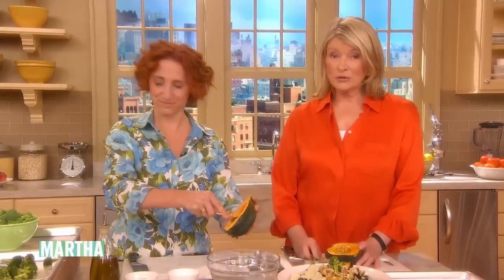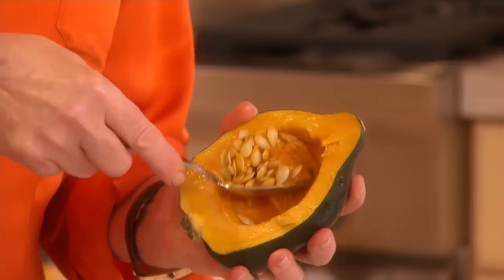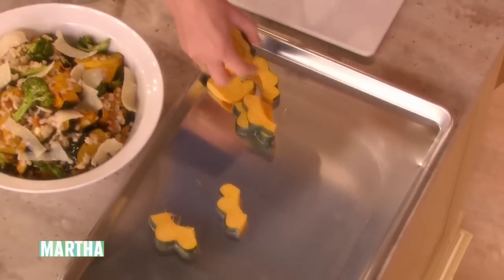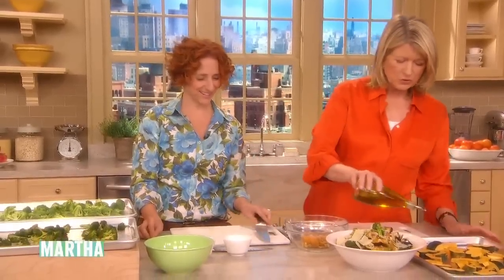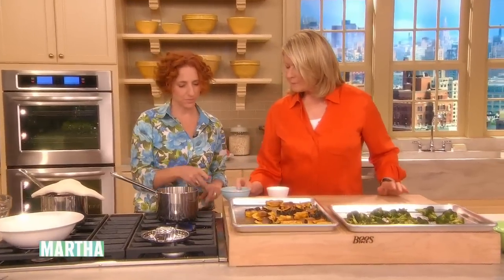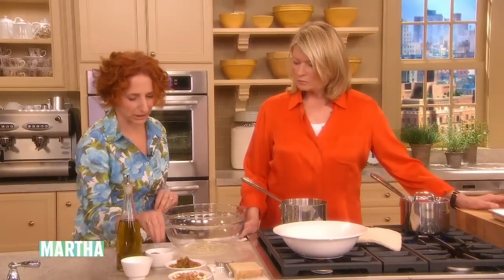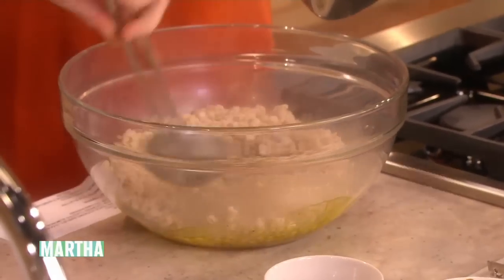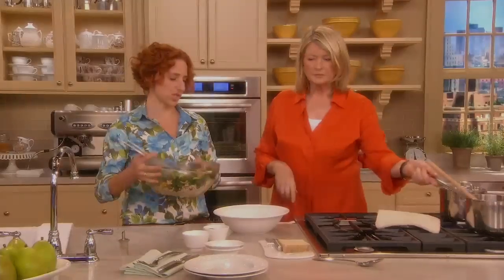Barley Salad with Squash and Broccoli | Thanksgiving Recipes | Martha Stewart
Martha Stewart and Sarah Carey prepare a hearty roasted acorn squash and broccoli dish topped with cheese for a delicious vegetarian holiday main.